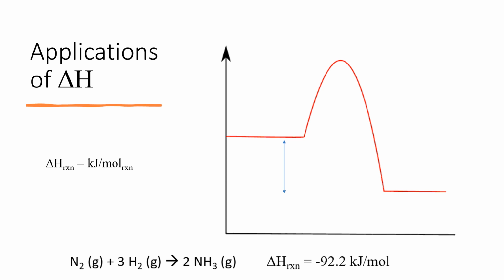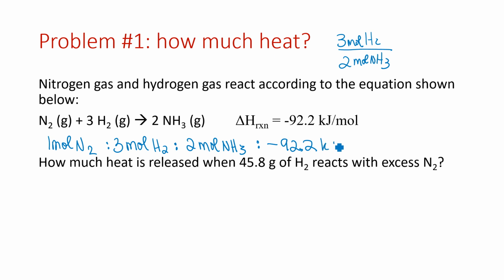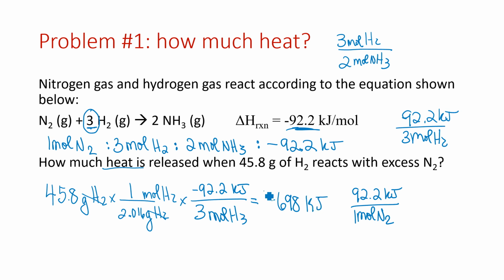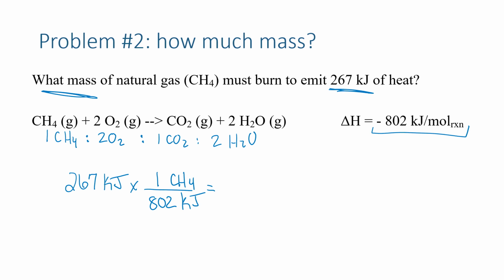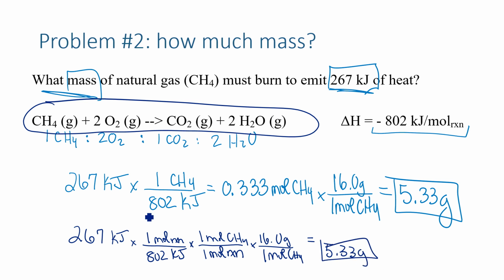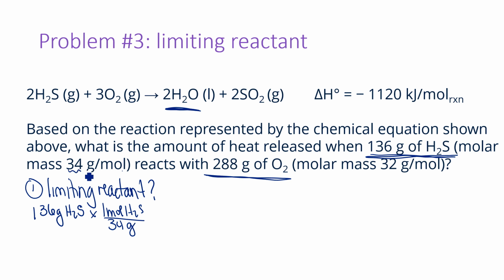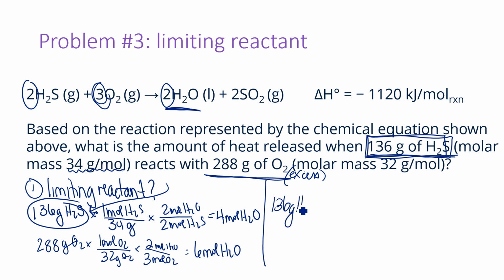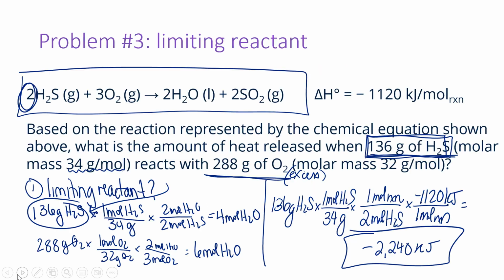heat of reaction kJ per mol applications